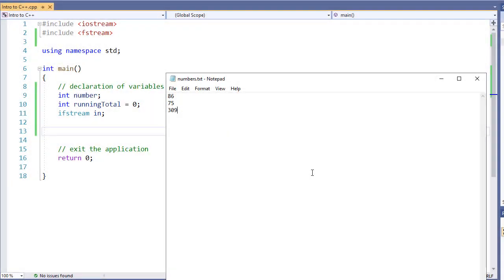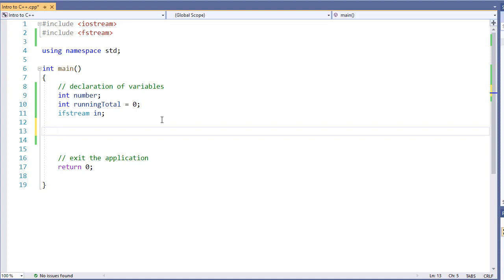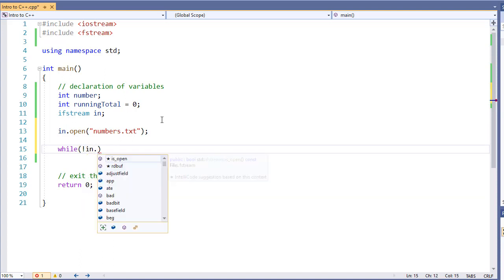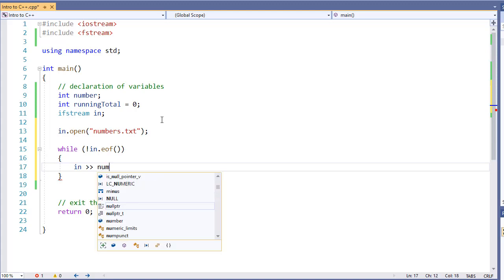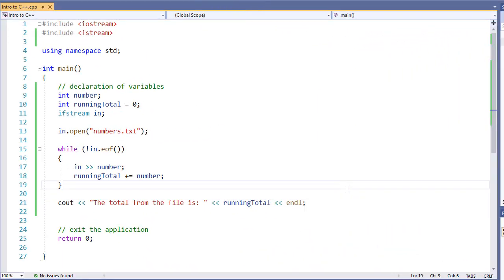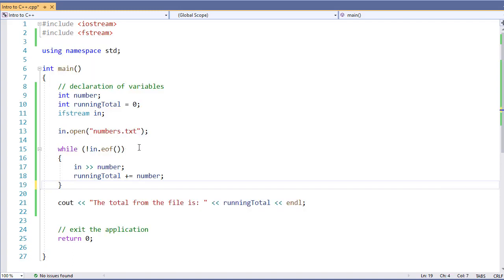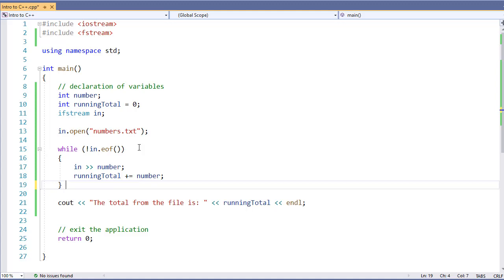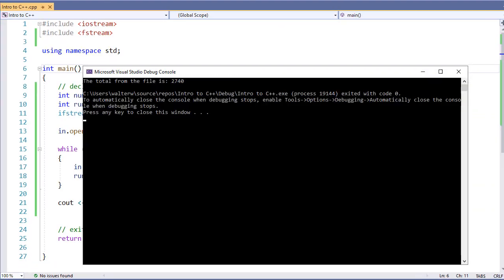Using the C++ While Loop to Read Files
In this video we look at how to use C++ to read in a text file of varying lengths, so you won't need to hard code for a set length of files.
We build upon a previous videos on opening files and using the while loop to make for a more efficient program.